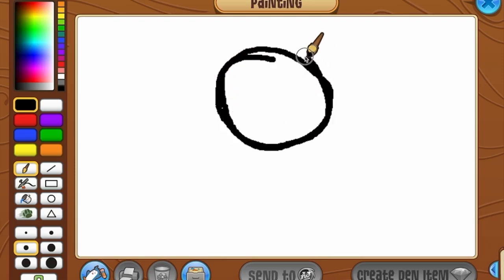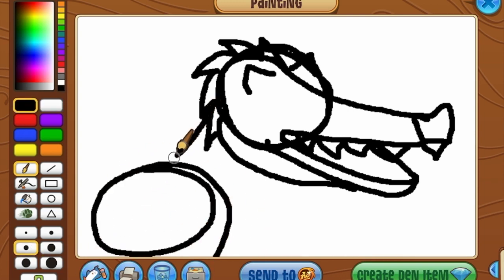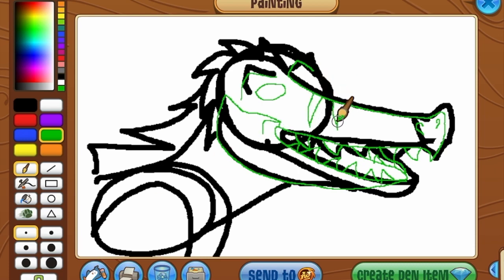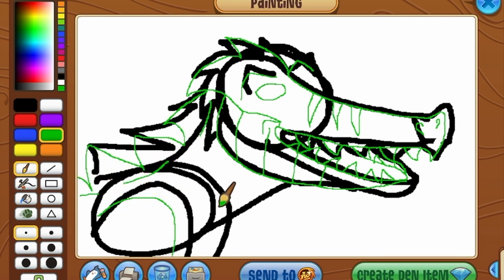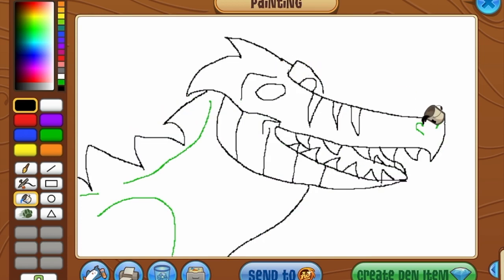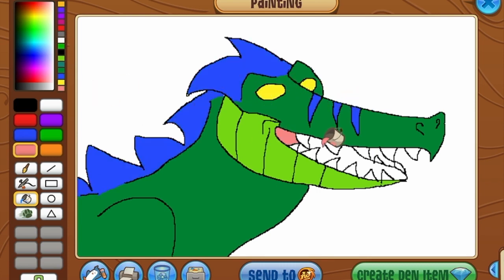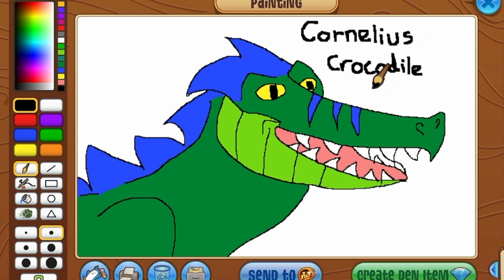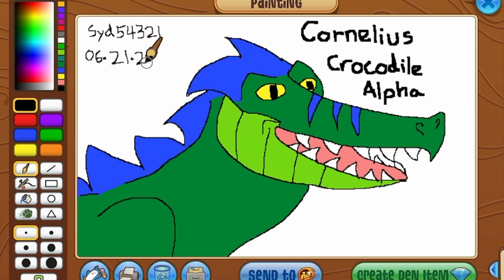Alpha Spotlight: Cornelius the Crocodile! | Animal Jam